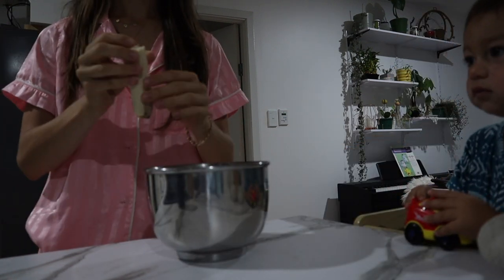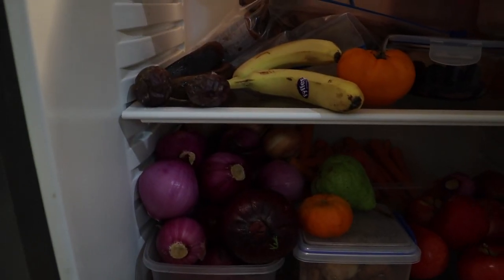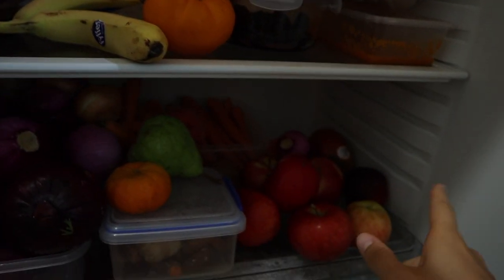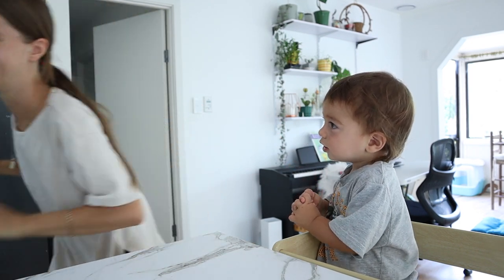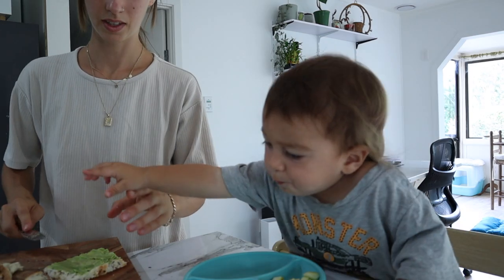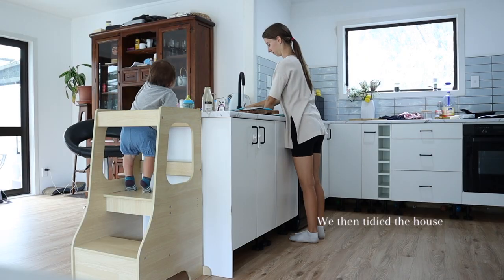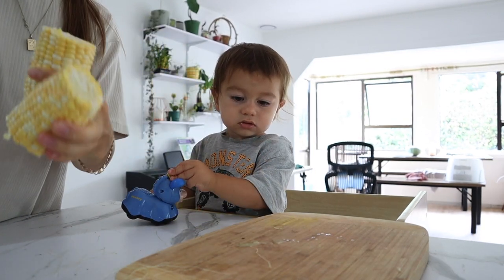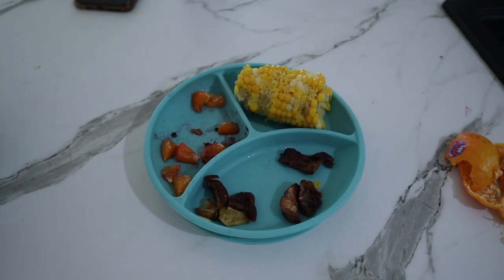What my toddler and I *really* eat in a day! || Toddler meal ideas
What my toddler and I *really* eat in a day! Plus toddler meal ideas